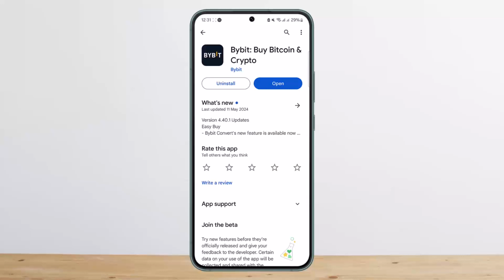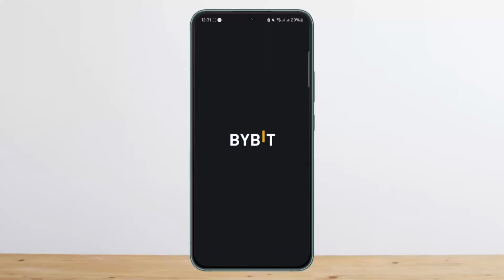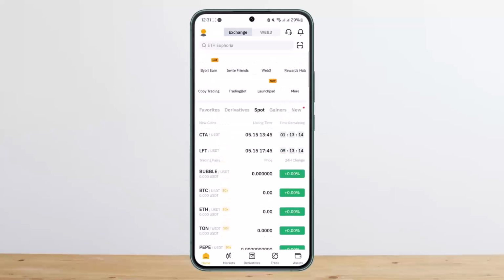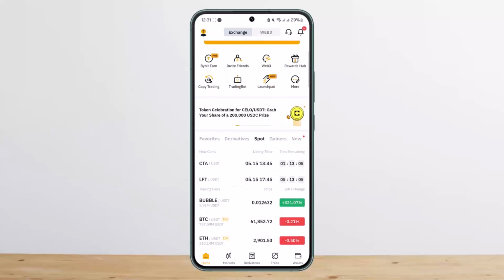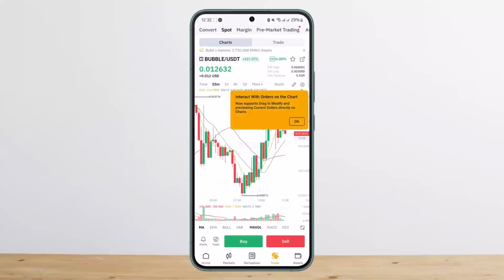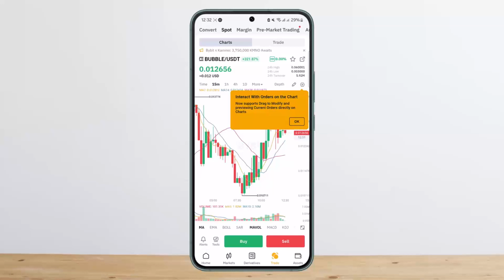Bybit - How To Trade !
In this tutorial video, I will simply show you how to trade on Bybit . So just make sure to watch this video till the end.

~ Video Chapters:
0:00 Introduction
0:15 Trading On Bybit
0:56 Outro